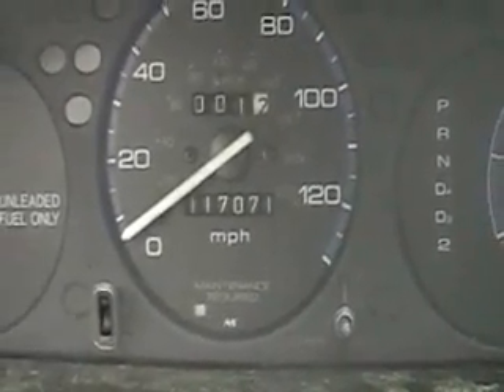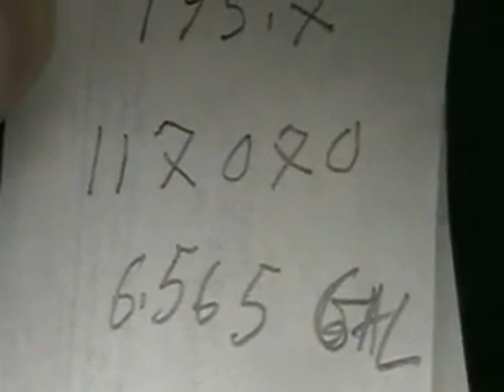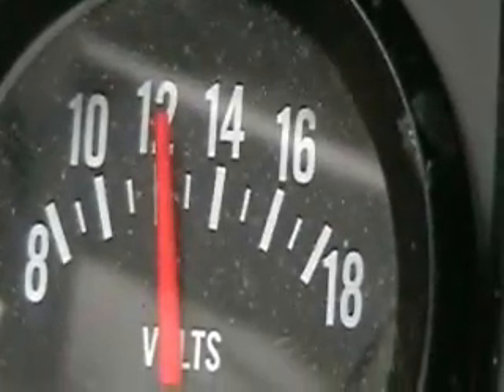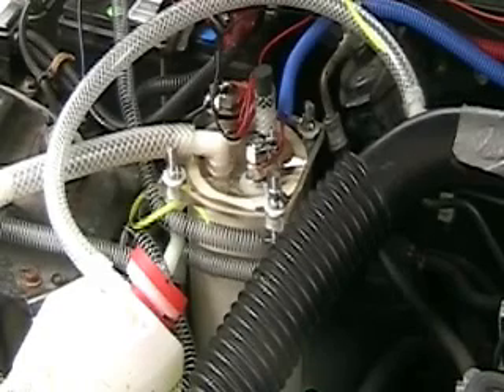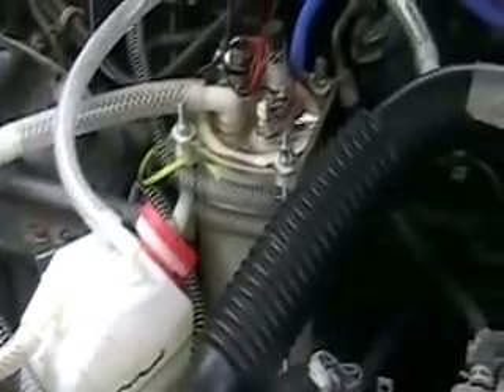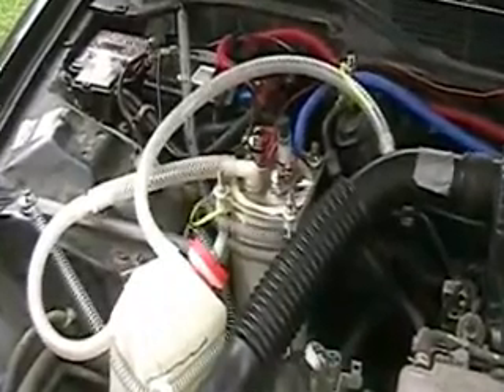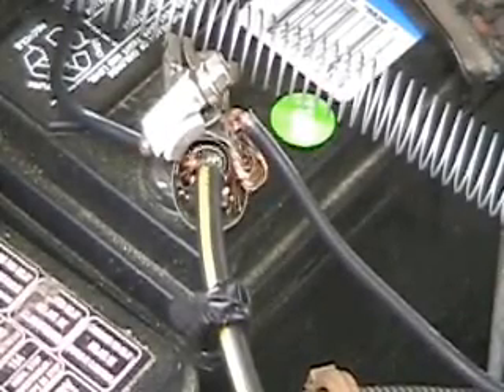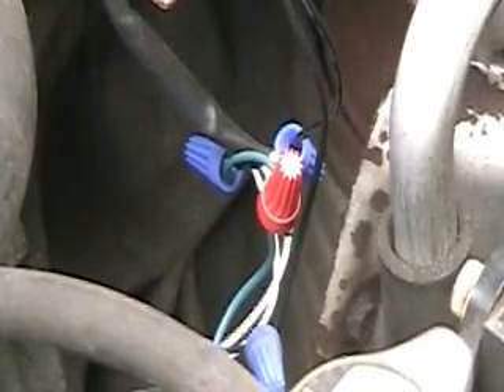Hydrogen Tap (FOCUS 1st Test Complete)326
The first test of the "FOCUS" cell complete. This video shows miles traveled and fuel used. The O2 sensor was not modified and the cell was running about 15 amps only.